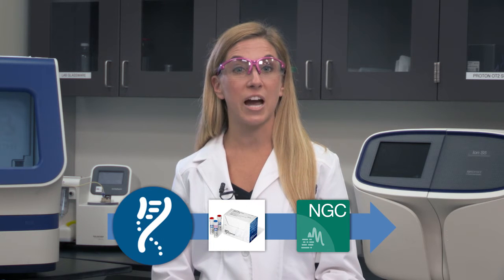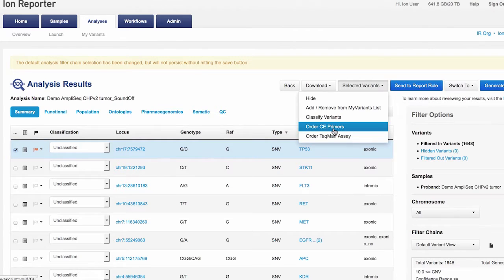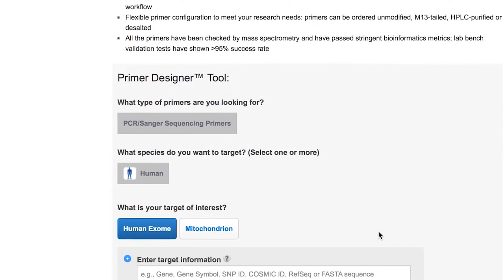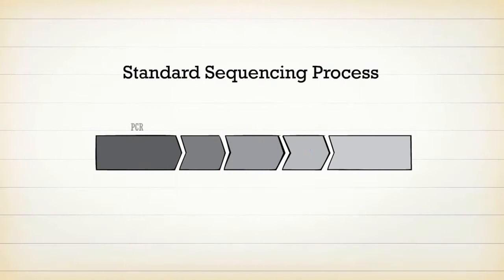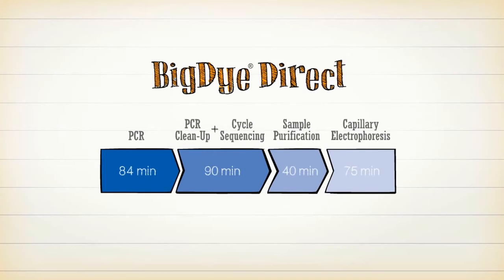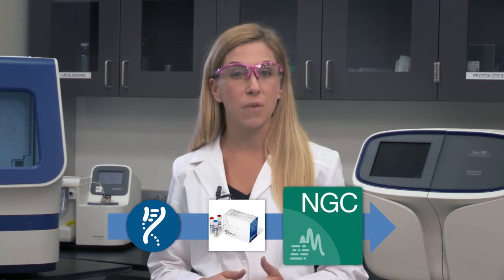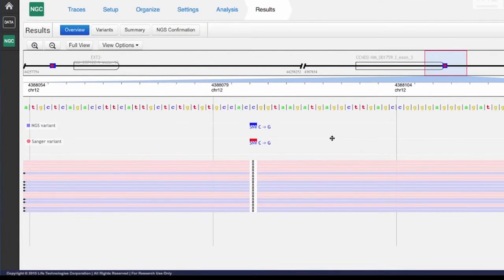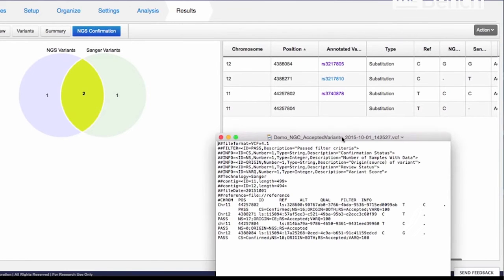A Simple Workflow to Confirm Your NGS Variants - Seq It out #17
Previously, I talked about why you should confirm your NGS or Next Gen Sequencing variants with Sanger sequencing.  Today let me give you some quick tips and tricks on how to make this process a snap!
So you are seeing some variants in your NGS data that you are not confident about. How can you quickly re-sequence a particular locus of interest?
Let’s take a look at the workflow
First thing to do is to find the correct primers for your resequencing reactions and this has become an easy task thanks to the Primer Designer Tool which we reviewed in a previous Seq It Out segment
If you are using an Ion Torrent system, you can access this tool easily through Ion Reporter.   Just check your variants of interest and select ‘Order CE primers’ from the top button.
For other NGS platform users, you can access the tool through our
You will need to prepare a shortened .vcf file containing just the variants to be verified and through the tool, you can find primer pairs for any human exome and mitochondrial genome.
Next is performing the Sanger sequencing reaction.  If you want to cut some time, the Big Dye direct sequencing kit can save you approximately 3 hours compared to the traditional Sanger sequencing workflow.  The new workflow with BigDye Direct combines the PCR clean-up and cycle sequencing into a single step and requires a lot less hands-on time. However, using this workflow does require your primers to be ordered with M-13 tails, which is also available through the Primer Designer Tool.
Finally, we need to compare the Sanger sequencing result with the NGS result. This can be easily done with using the NEW Next Generation Sequencing Confirmation (NGC) module on the Thermo Fisher Cloud. Just upload your NGS .vcf file, your sanger sequencing traces, and the assay id numbers for your PCR primers if you used the Primer Designer Tool.
A few clicks and you will get an alignment of NGS variant and Sanger sequence traces with the human genome where you can visually verify the variants.  You can also generate a comprehensive report or a joint NGS/Sanger .vcf file for further downstream bioinformatics analysis.
You see, NGS Confirmation with Sanger Sequencing is no witchcraft. Everybody can do it.
Remember, when in doubt just Seq It Out !